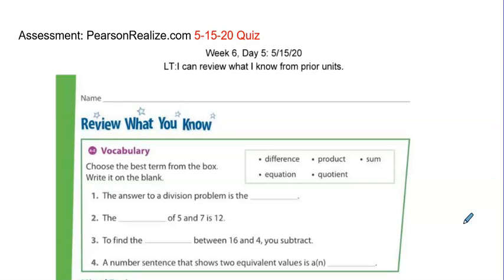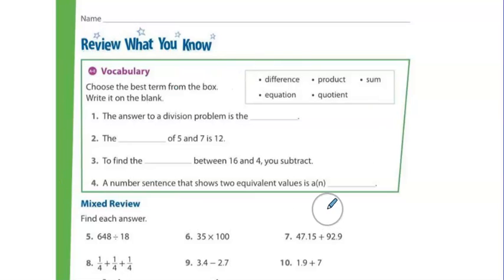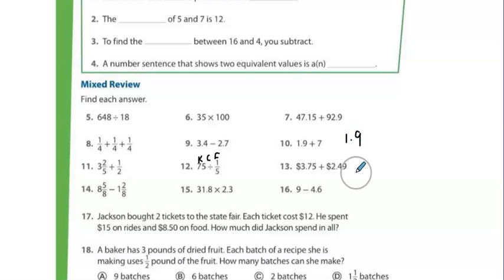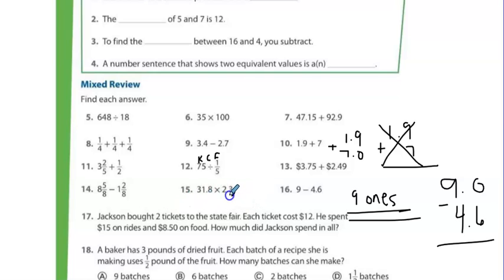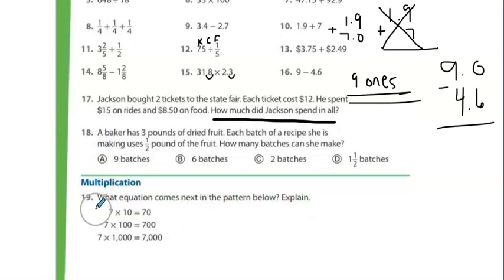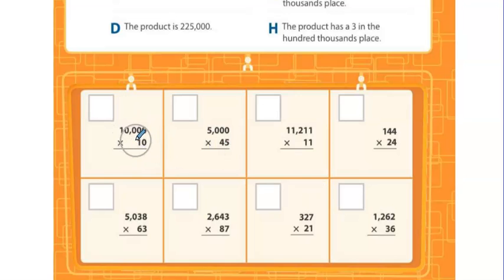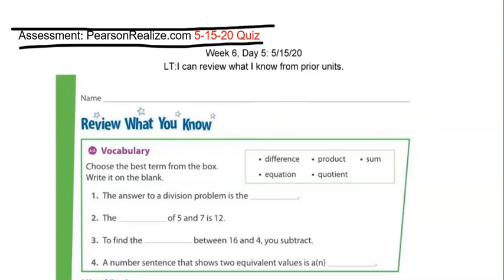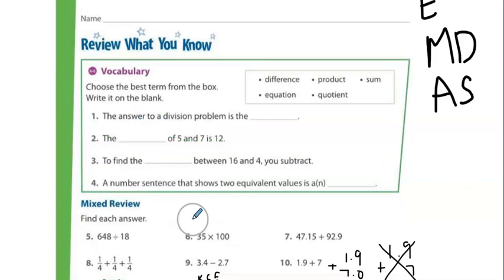5-15-20 Week 6 Day 5 pg 42-43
LT: I can review what I know from prior units.

1. Watch video
2. Complete practices pages 42-43 in packet
3. Complete 5-51-20 Quiz on PearsonRealize.com
4. Extra practice on your favorite math site.